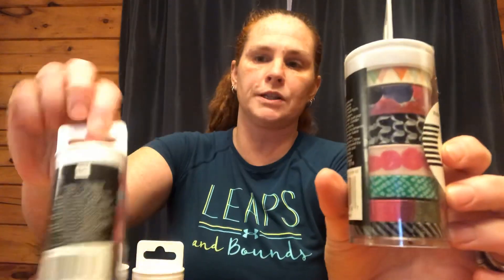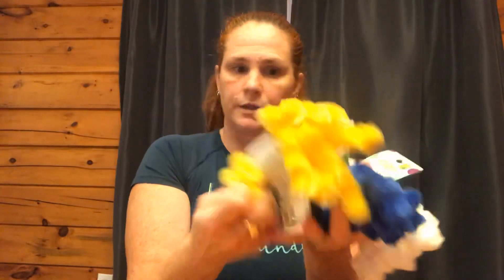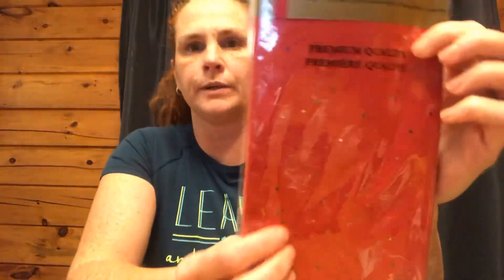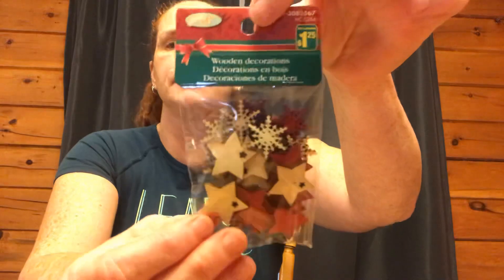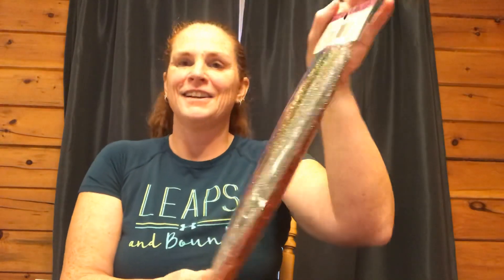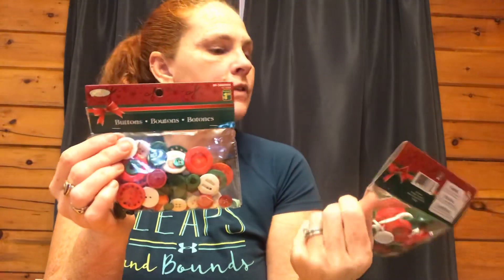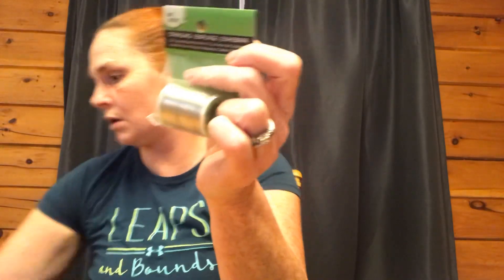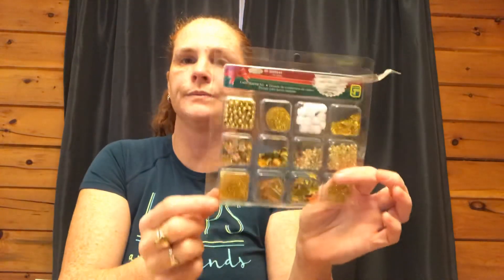DOLLARAMA HAUL Dec 4/19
Hi guys...
I’m back with more finds!
Dawn